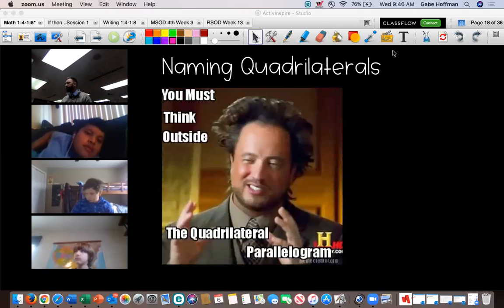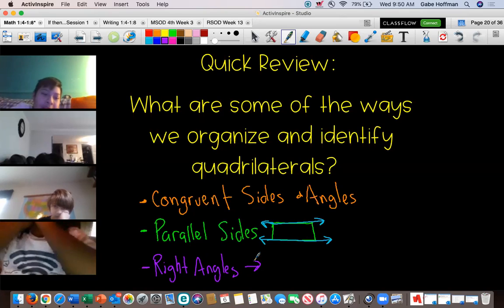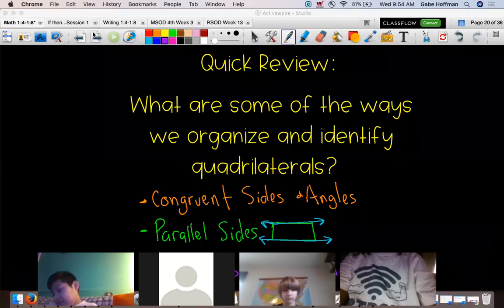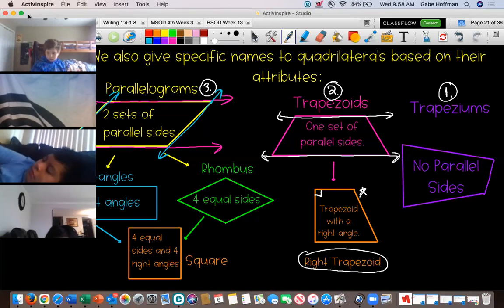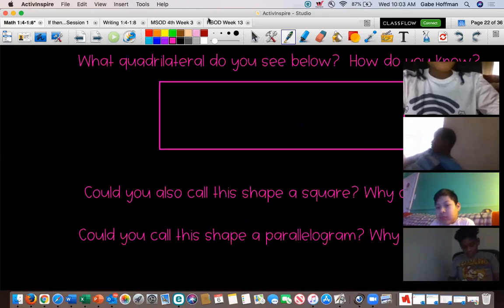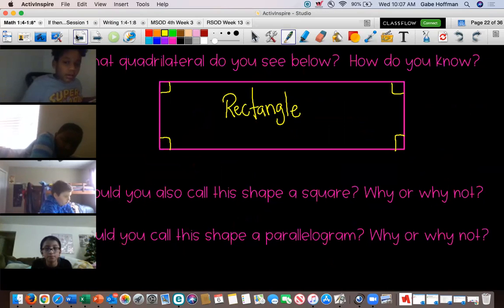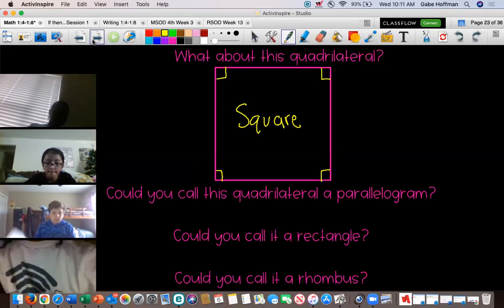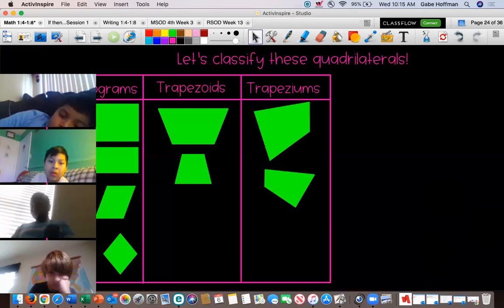Math 1/6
Naming Quadrilaterals